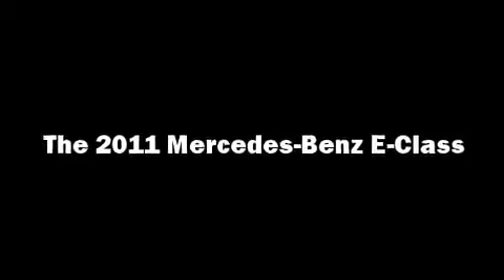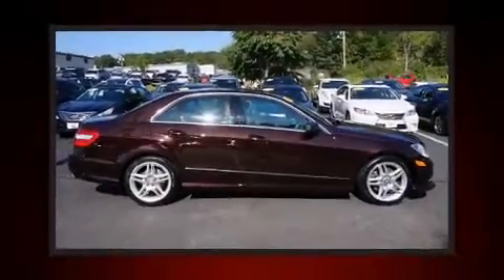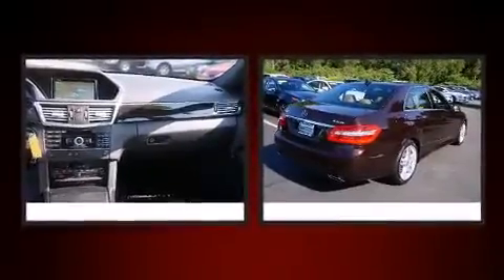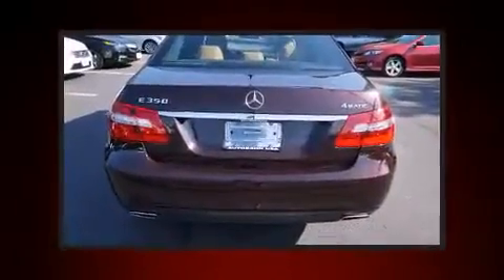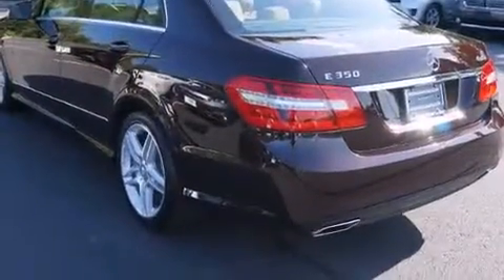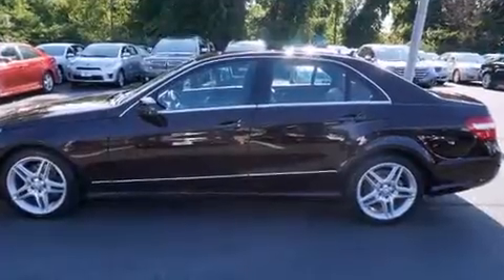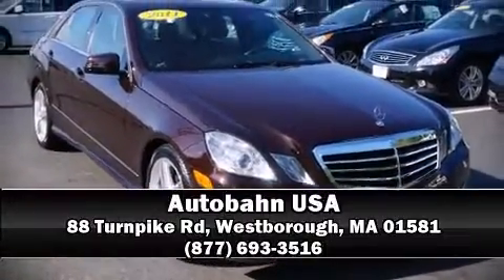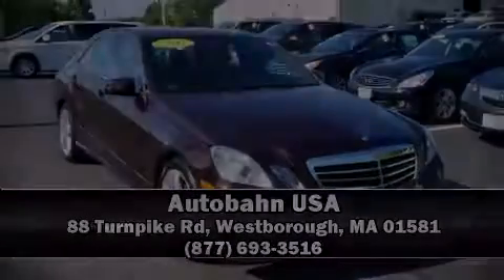2011 Mercedes-Benz E-Class in Westborough, MA 01581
Autobahn USA
88 Turnpike Rd

Climb inside the 2011 Mercedes-Benz E-Class. With fewer than 35,000 miles on the odometer, this 4 door sedan prioritizes comfort, safety and convenience. A 3.5 liter V-6 engine pairs with a sophisticated 7 speed automatic transmission, and for added security, dynamic Stability Control supplements the drivetrain. Top features include rain sensing wipers, front and rear reading lights, automatic dimming door mirrors, power front seats, automatic temperature control, power moon roof, remote keyless entry, and seat memory. Mercedes-Benz also prioritized safety and security by including: head curtain airbags, front SIDE impact airbags, traction control, anti-whiplash front head restraints, a security system, an emergency communication system, and 4 wheel disc brakes with ABS. Brake assist technology provides extra pressure when applying the brakes. Our knowledgeable sales staff is available to answer any questions that you might have. They'll work with you to find the right vehicle at a price you can afford.